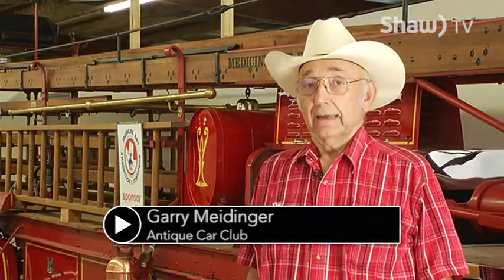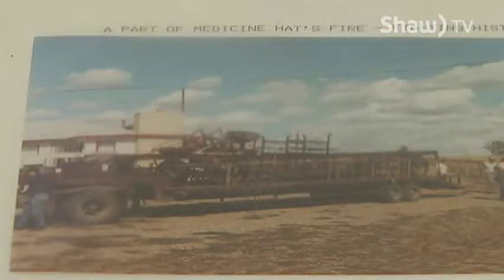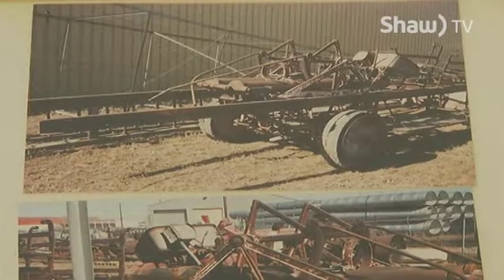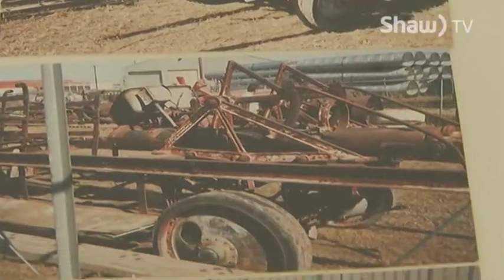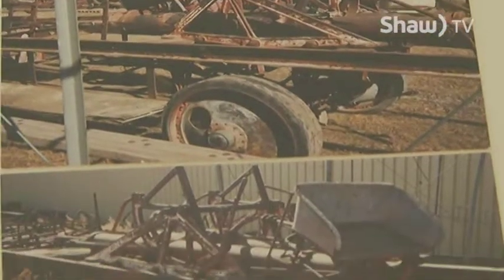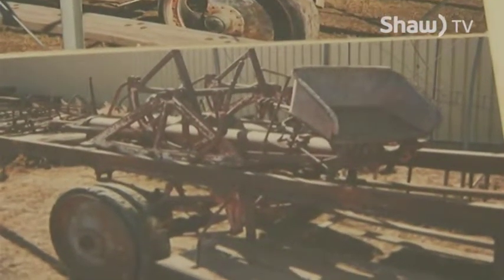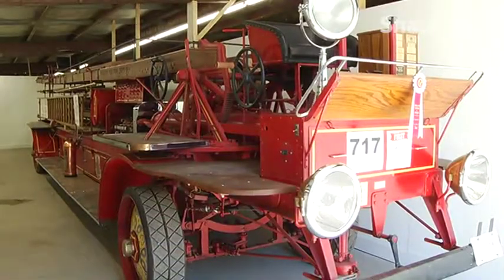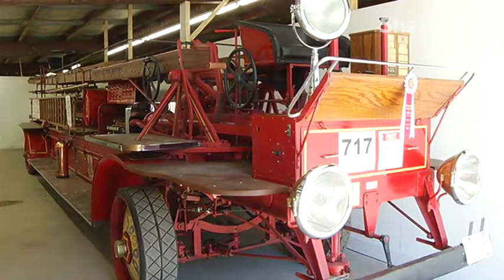1913 Medicine Hat Ladder Truck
In 2016 Pioneer Village grew with the addition of a 1913 ladder truck, which was Medicine Hat's first motorized fire truck. Over the last several years it has been restored by the local Antique Car Club.